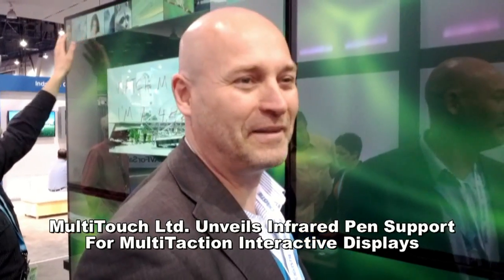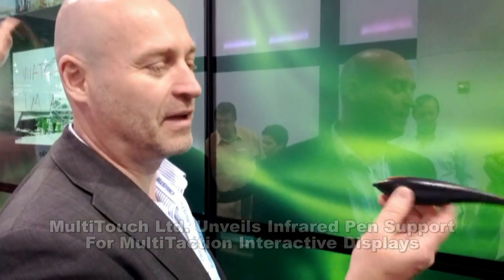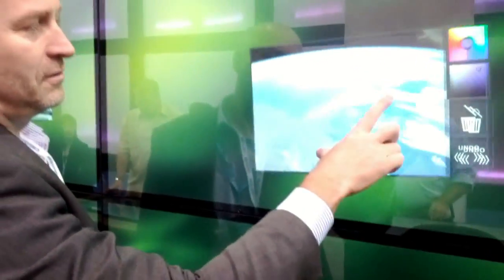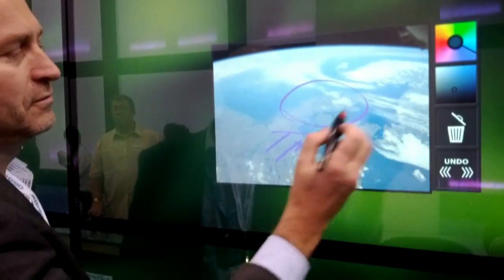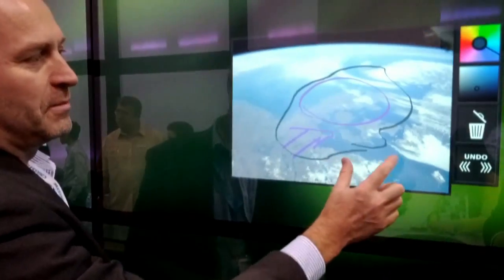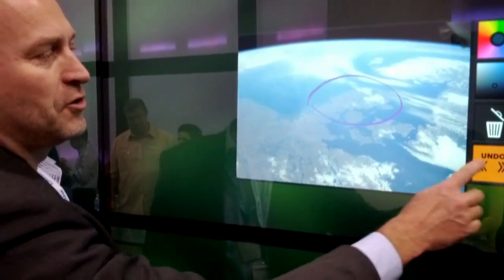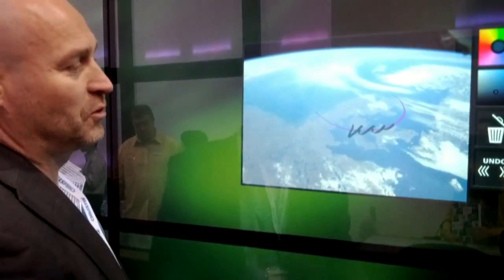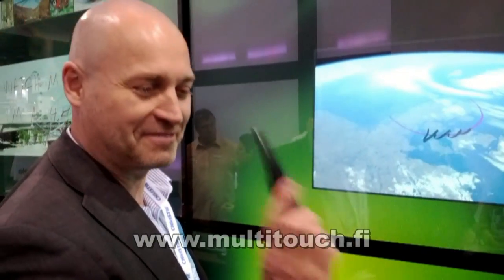MultiTouch Supports IR Pen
MultiTouch, Ltd. announced the industry's first infrared (IR) pen support for interactive multi-touch displays. The MultiTaction® IR Pen software will enable users to write, draw, sketch, and brainstorm designs and words on MultiTaction Cell displays using most IR pens, and to distinguish clearly between pen and touch interactions. Combined with the MultiTaction IR pen software, MultiTaction Cells demonstrate the benefits of digital whiteboard and multi-user interactive display, and provide a more effective presentation tool for corporate, educational, and media industry sectors, among others.

MultiTouch Ltd´s LCDs are ideal both for interactive multitouch wall and table displays.